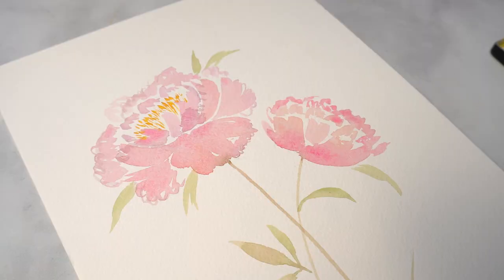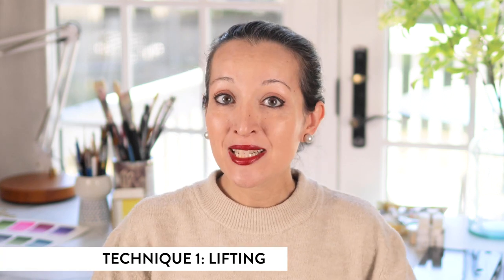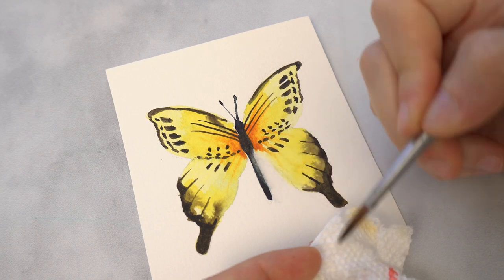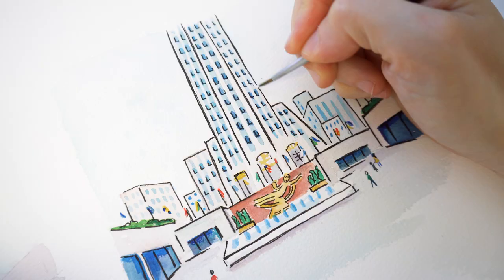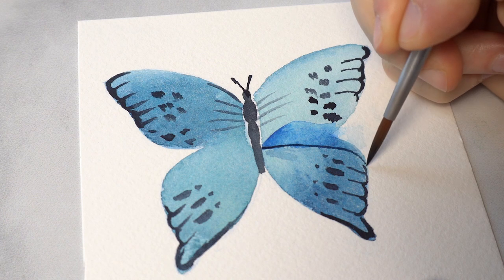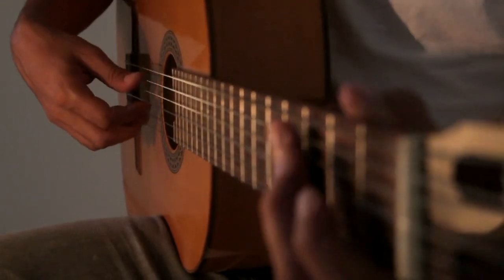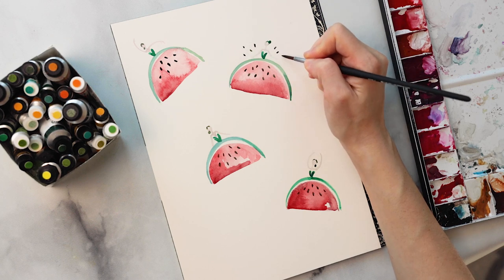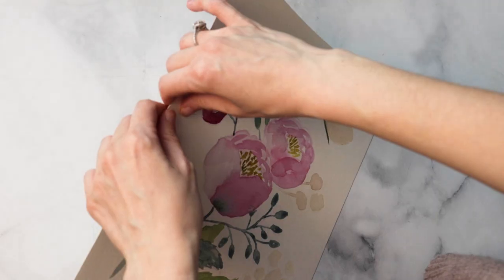You MESSED UP your watercolors. Now what? (How to fix watercolor mistakes)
Did you make a mistake on your watercolor? Did you accidentally drip some paint where it shouldn’t go or did you paint your subject a little wonky? This video will give you 5 tips on how to correct your mistake and salvage your painting. Hope it helps you with any watercolor disasters you may encounter!
Xo
Margot

CHAPTERS

00:00. Intro
00:23. Watercolor Disasters
01:21. Tip 1
02:26. Tip 2
03:42. Tip 3
05:16. Tip 4

07:35. Tip 5
08:27. Outro

GET STARTED

ABOUT ME